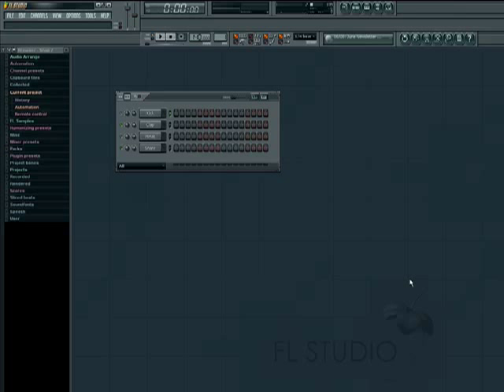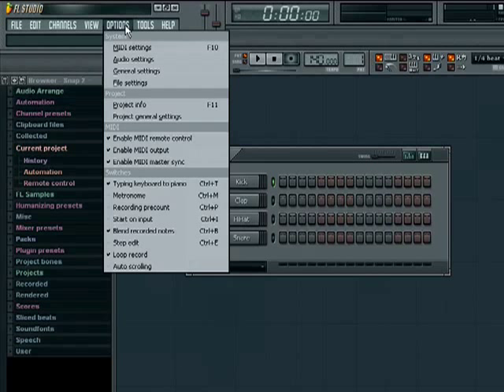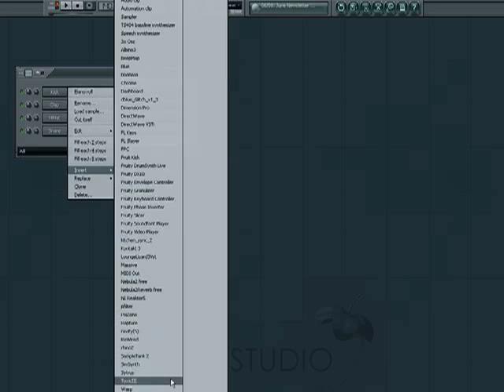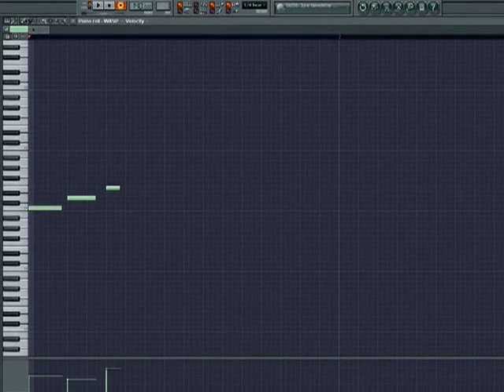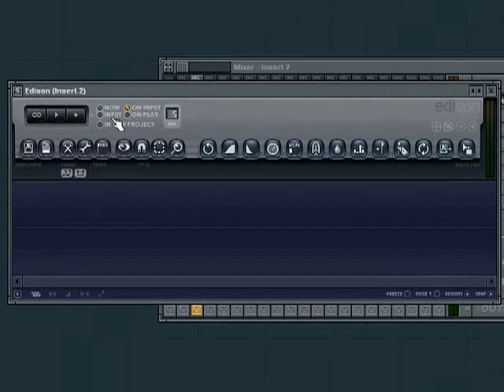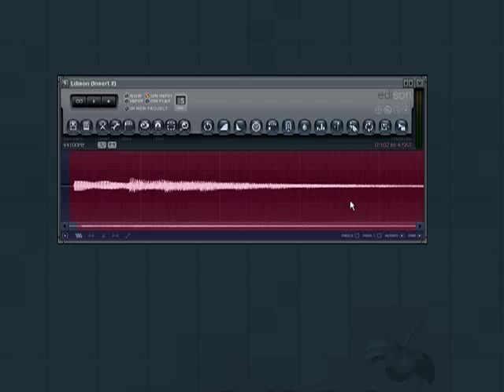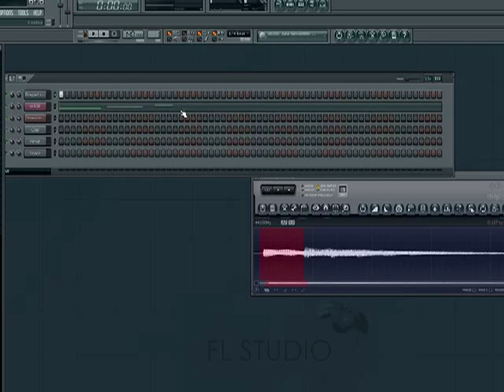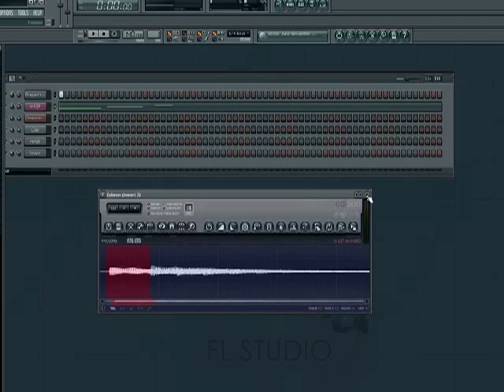Recording audio from external sources with FL Studio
While there are a bunch of samples pre-recorded and available in FL Studio, bringing in your own samples, your own voice, a guitar chord, a piano roll or even crashing pots and pans allows you to expand your piece. A Internet tutorial by butterscotch.com.